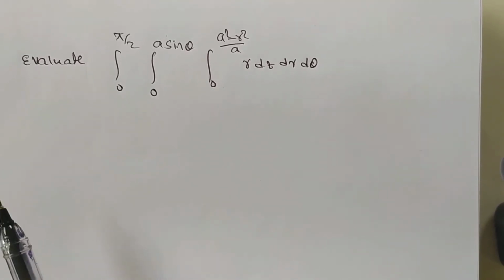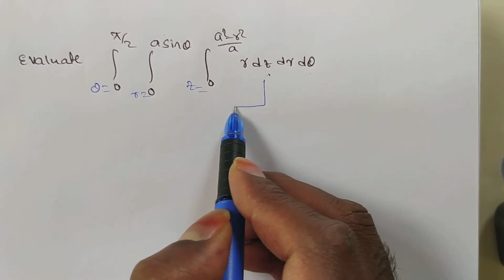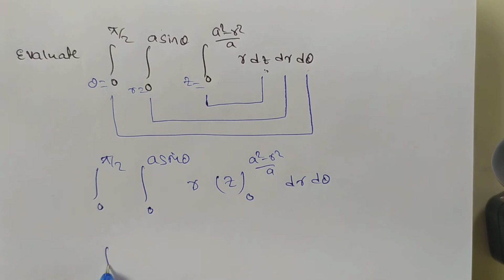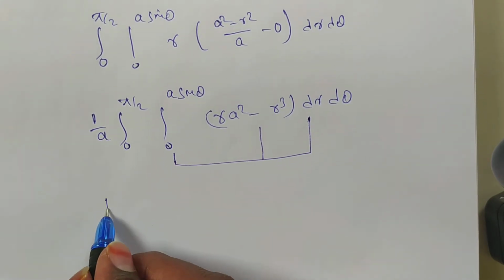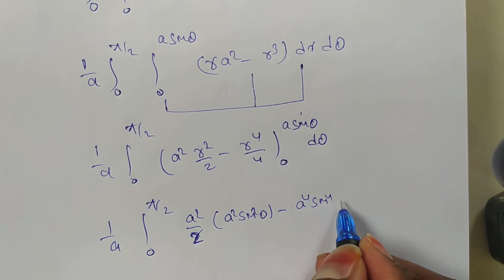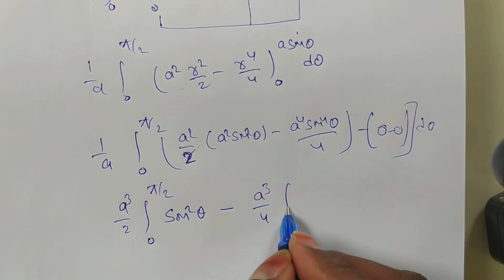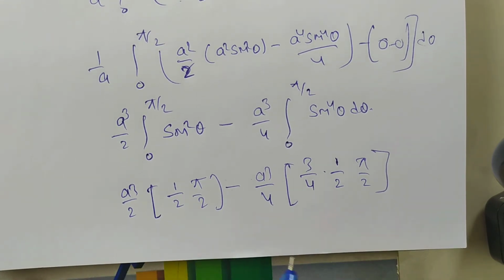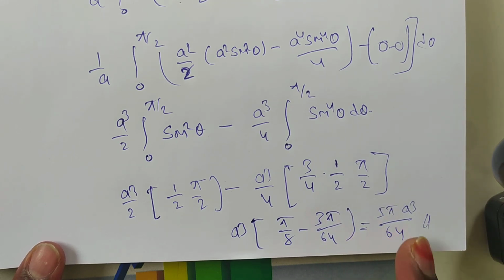Problems on Triple Integral in ( z,r,theta)